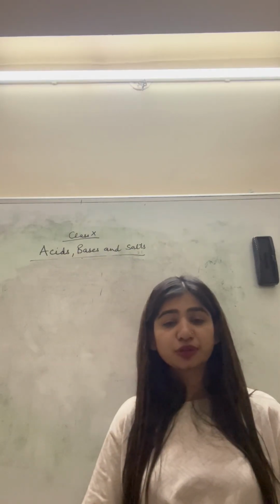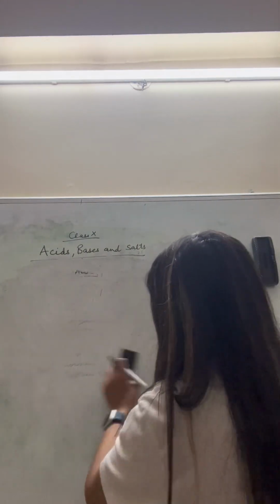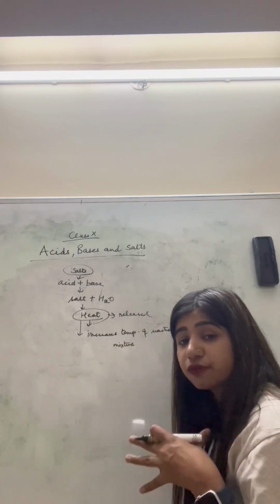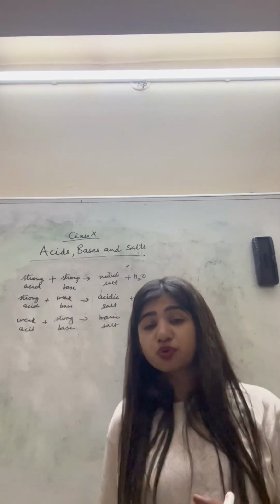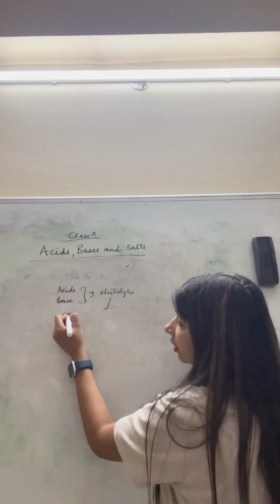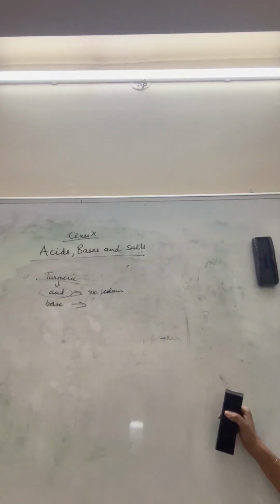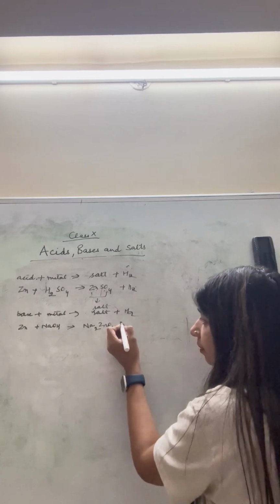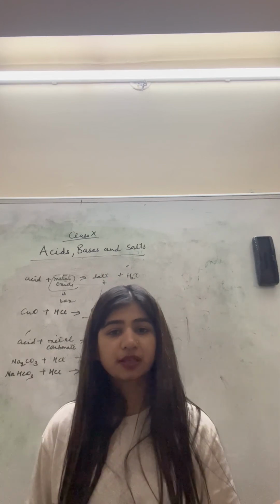Chapter 2, Class 10, Acids, Bases and Salts (Part 1)